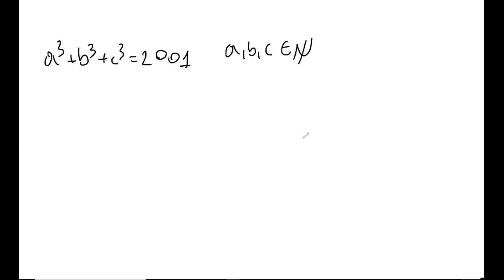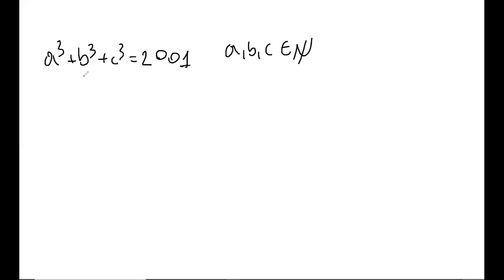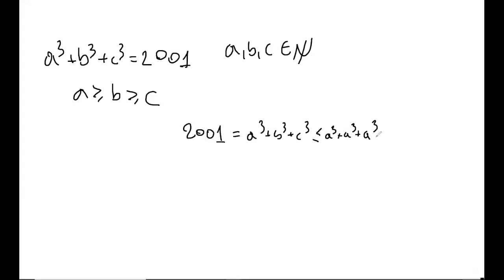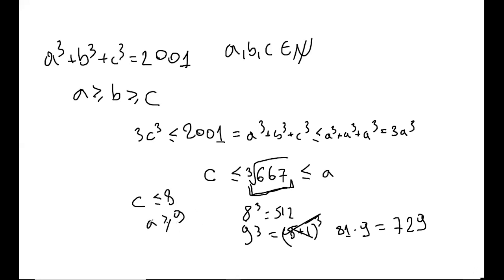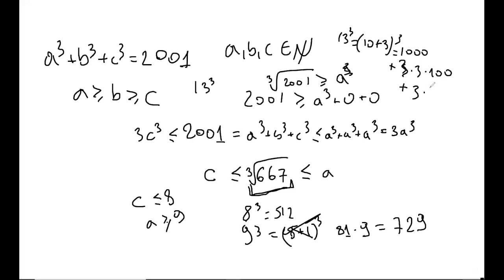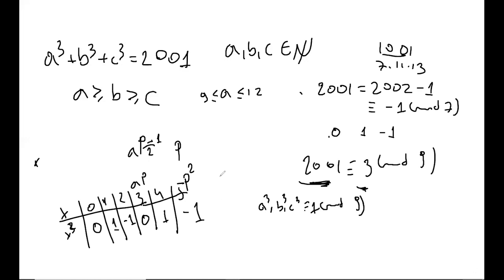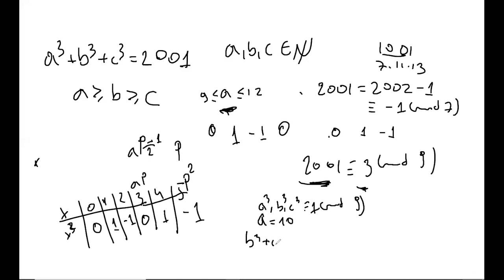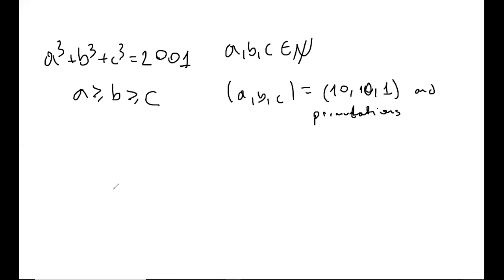JBMO 2001 - P1: A good beginner number theory problem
Here the more skilled you are with number theory the shorter your solution will be :)